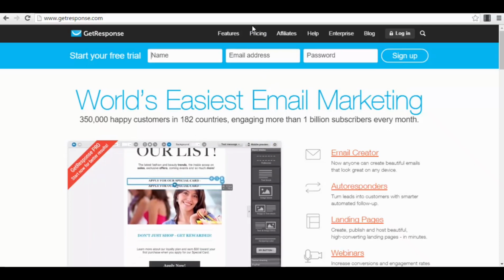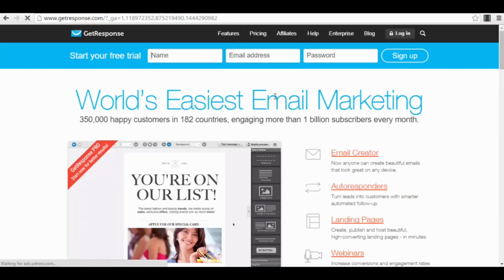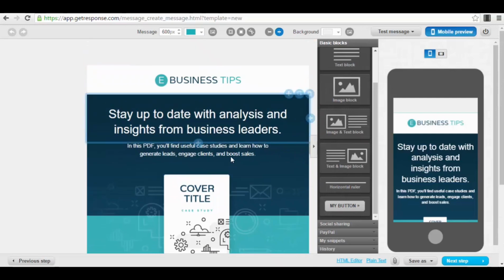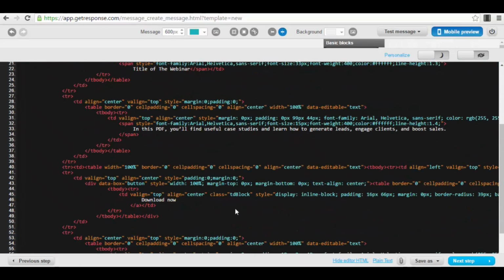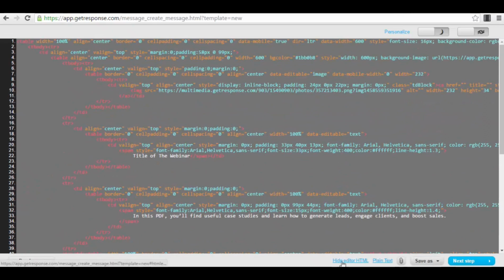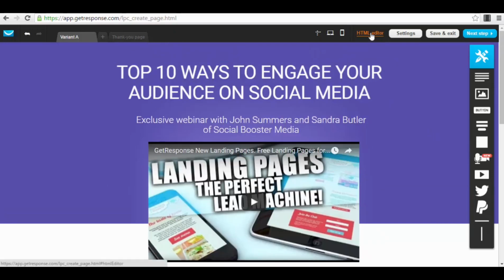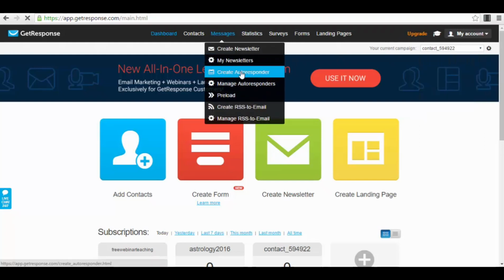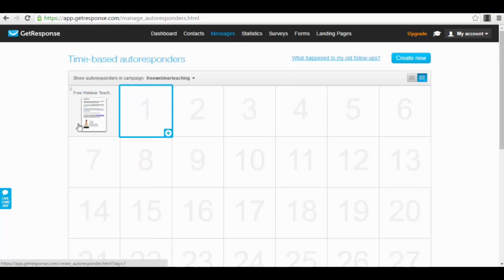Money market webner training video course free 5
Tarashankar Goswami